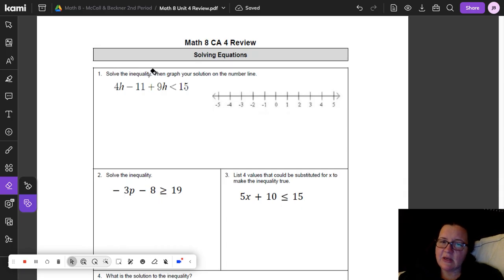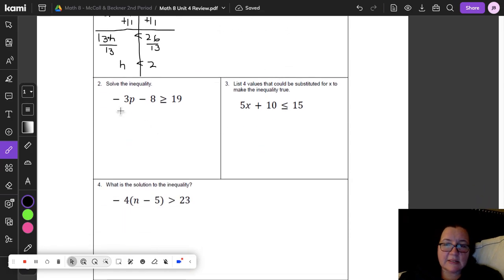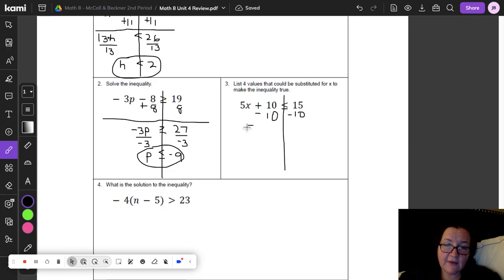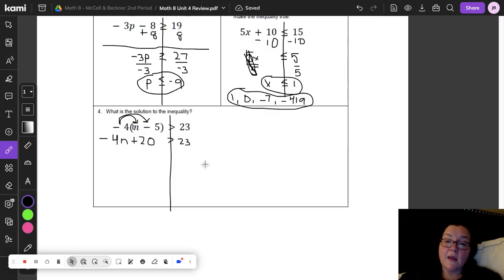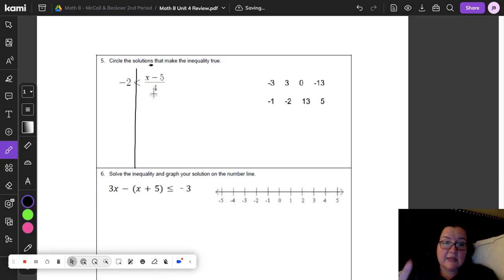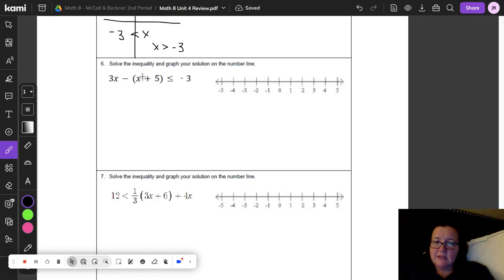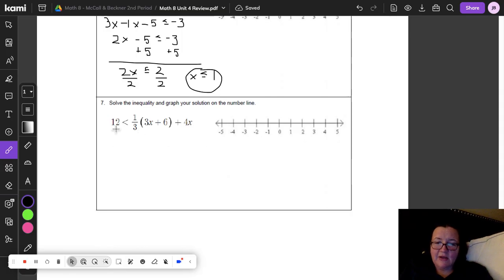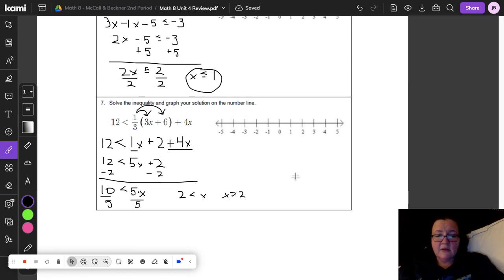Unit 4 Review Inequalities